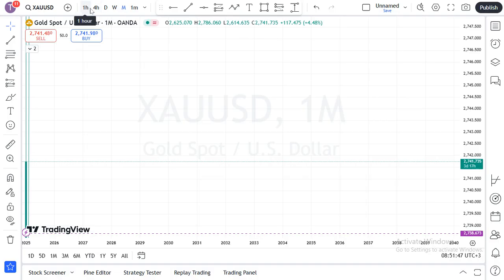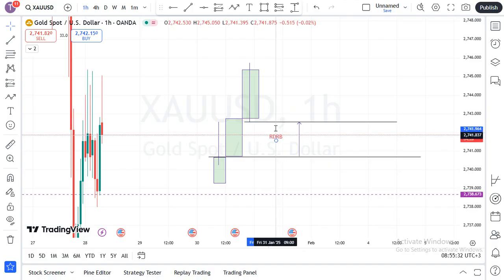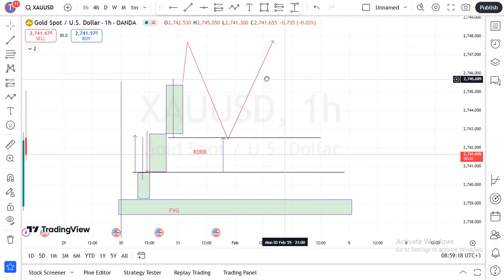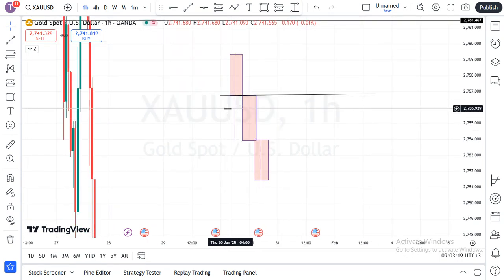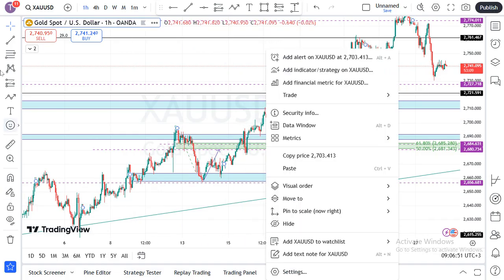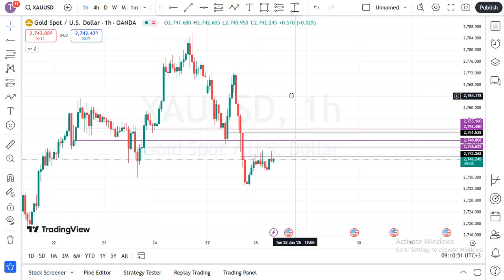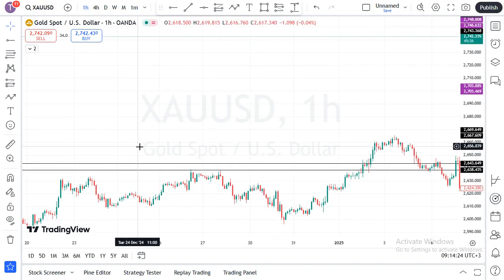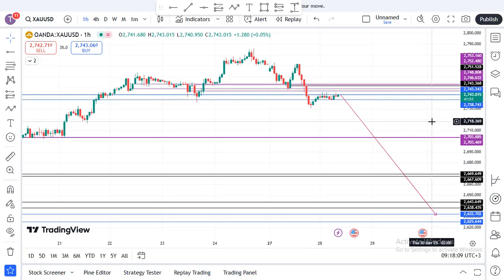INSANE TRADING STRATEGY YOU DON,T KNOW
RDRB ,PD ARRAY,BPR,INTERNAl LIQUIDITY